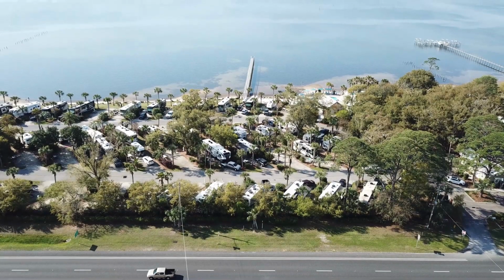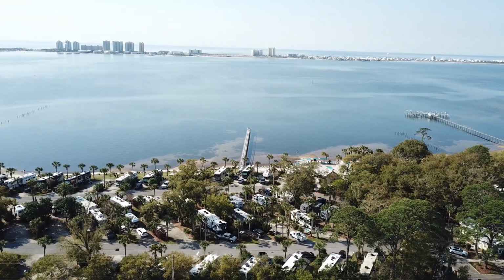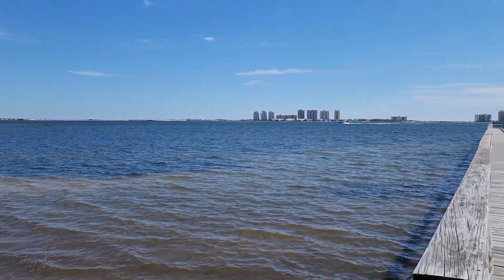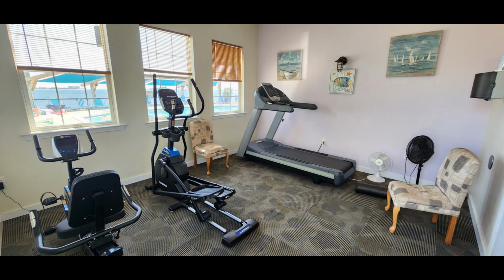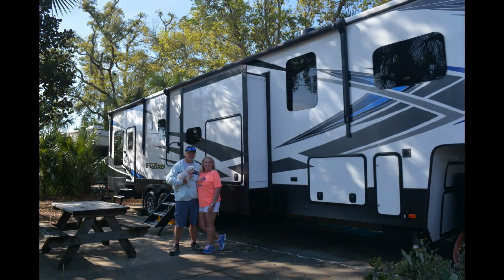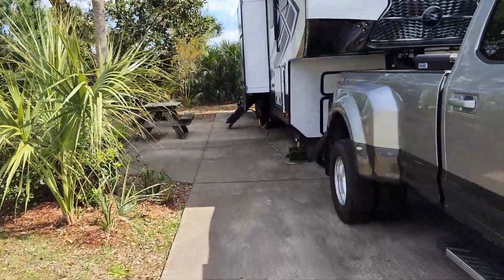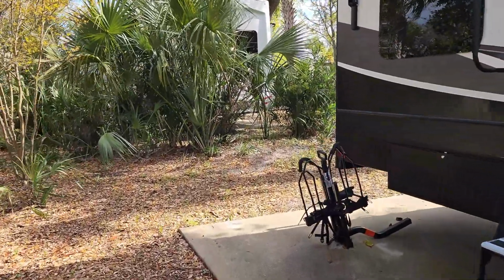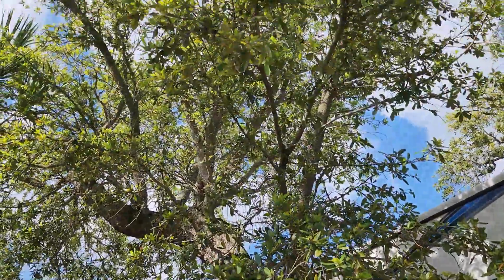Santa Rosa RV Resort Navarre, Florida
📍Santa Rosa RV Resort
      Navarre, Florida

➡️ 88 FHU Sites 💯
➡️ Big rig friendly 🚍
➡️ 24 Water Front Sites 😎
➡️ Wifi & Cable 💻
➡️ Heated Pool water 💦
➡️ Playground 🛝
➡️ Fitness Center 🏋‍♀️
➡️ Dog Friendly 🐕
➡️ Individual Shower Rooms 🚿
➡️ Laundry Room 🧺

🐾 They have a dog park with a little playground in it and they even have a dog beach!
⛱️ The resort sits on the Santa Rosa Sound and they have 1000' of "Natural Seashore"
🎣 They have a long Fishing Pier that you DON'T need a license to fish on i.e. Free Fishing!
♨️ They have a nice gathering area with a firepit, plenty of seating, cornhole and other games
🚣‍♀️ They offer Kayak & Paddleboard Rentals
🌴 All set in beautiful Tropical Landscaping
⛱️ They are just minutes from The Navarre Beach Pier ~ The Closest Park to the Gulf of Mexico

Hi, we are Melissa & Richard 💕
aka @sweet_southern_living

We glamp camp, bike, hike, and kayak along the beautiful Gulf Coast 💙🏝💙 (and sometimes a little beyond)

2021 Fuzion 427 Toyhauler
By @Keystonerv

2008 Harley Davidson
Road King

**Commonly Used Equipment:

GoPro Hero 11
GoPro Hero 9
Nikon Cameras
Mavic Pro Drone
DJI Osmo Handheld Gimbal
eBikes:
Hers: Nakto
His: Ecotric

**COPYRIGHT**
 Some of my posts may contain links to other websites for your convenience. Please note that once you have used a link to leave my channel, I do not have any control over the other website and therefore am not responsible for your protection and privacy on those sites.